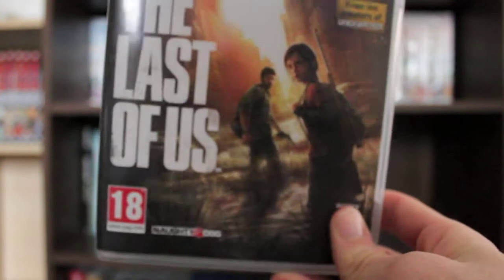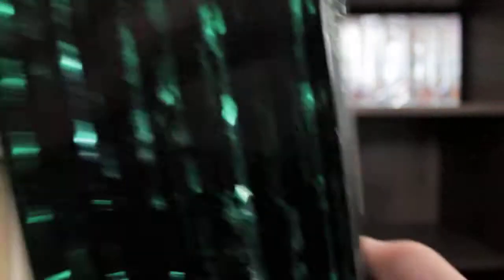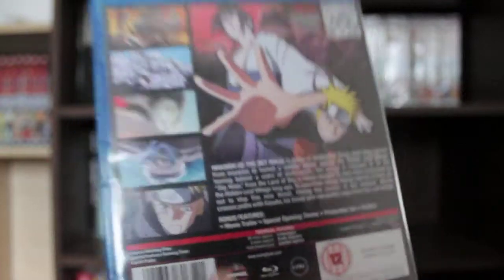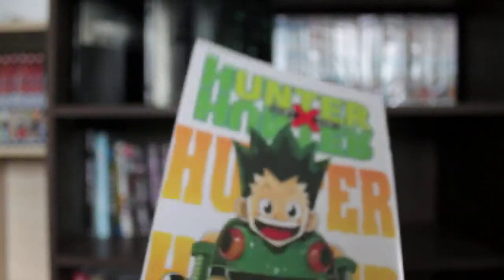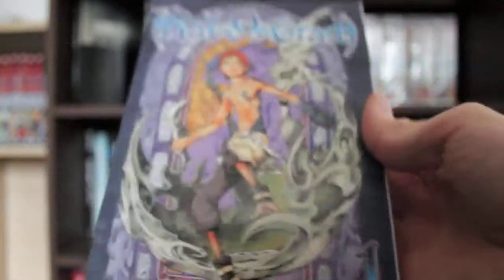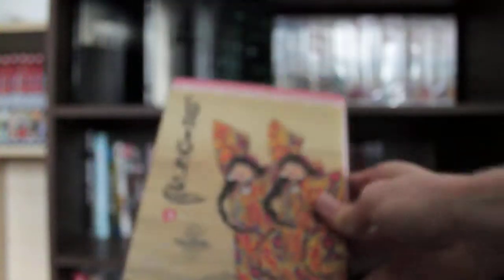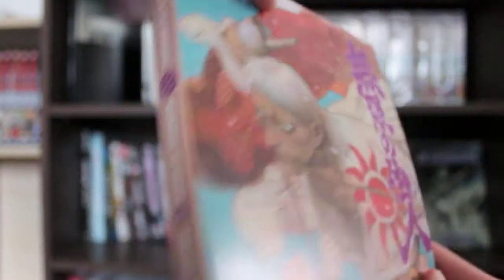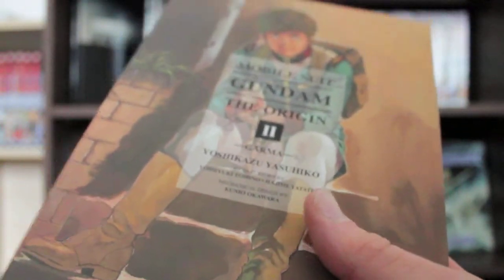Manga/Anime/Movies/Games Haul for August '13!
Want cheap manga with free worldwide delivery?

Sorry it's a bit long, but it had to be done!